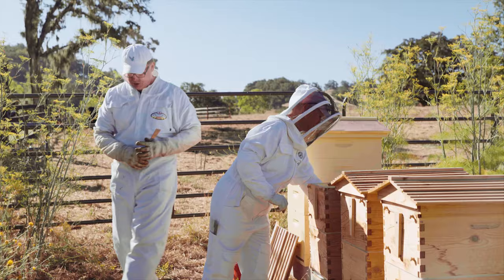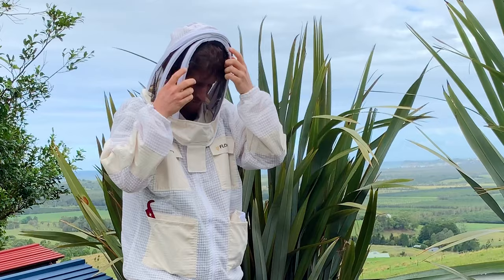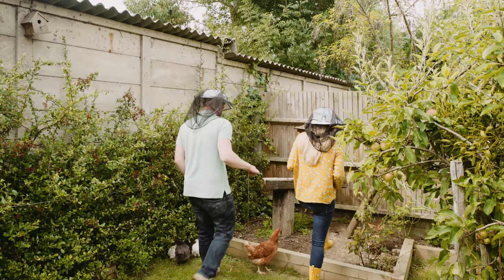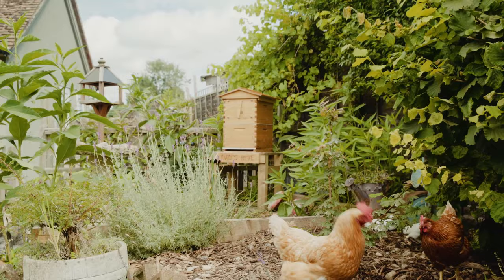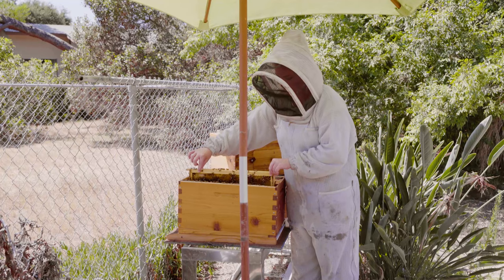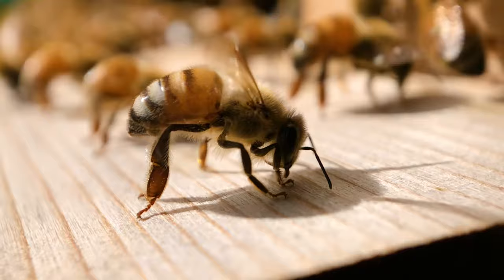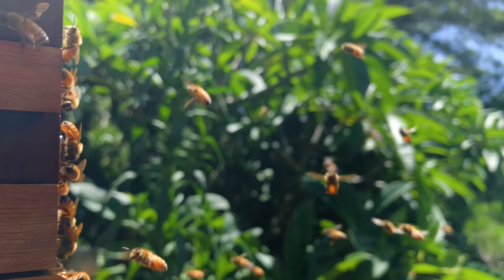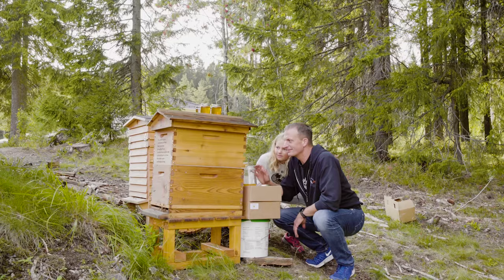TheBeekeeper.org - Where to put your hive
The good news is, you can keep a beehive almost anywhere! Especially a Flow Hive, as there is no need for additional processing equipment or for lugging heavy frames full of honey for harvesting. From rooftops to balconies to backyards, it’s now possible to harvest honey directly from your hive.

In this video we share tips to make sure your location choice is both good for you and for your bees.

You should also check if you need to register your hive or as a beekeeper in your local region.

Learn the art of beekeeping online from the world's experts
50% of profits from TheBeekeeper.org are used to protect pollinators.